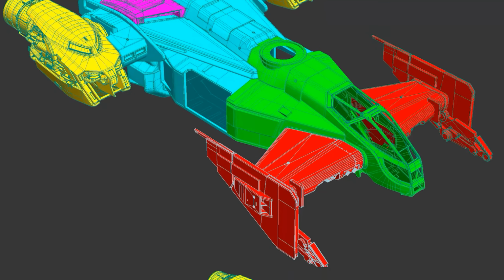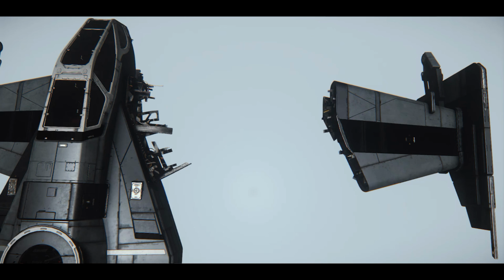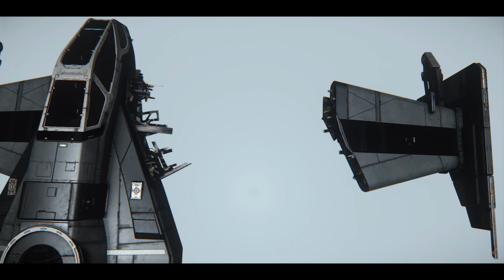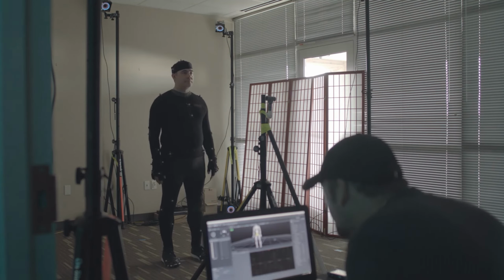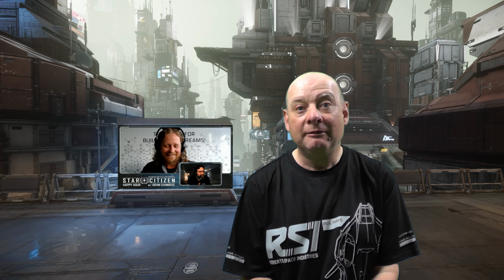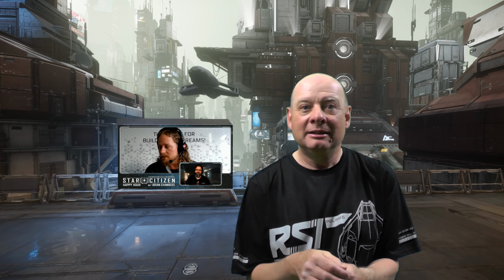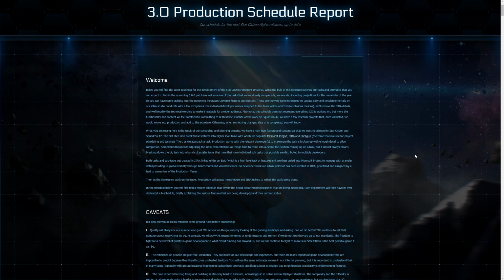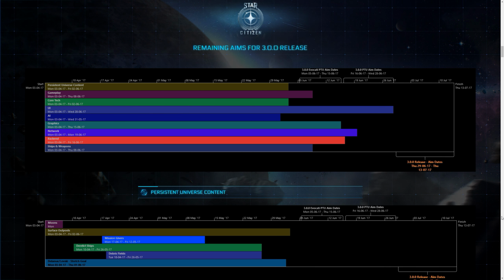Star Citizen Universe News May 9th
Star Citizen News from various locations in the Stanton system and the Star Citizen Universe

Music From Star Citizen by Pedro Camacho check out